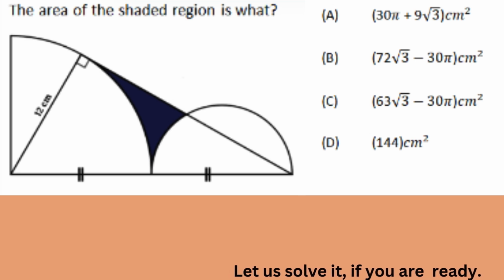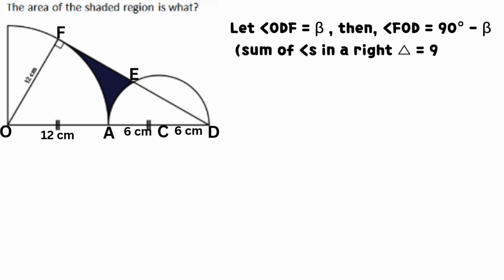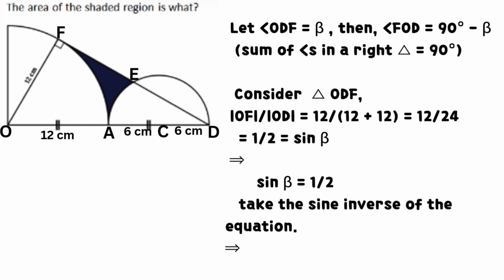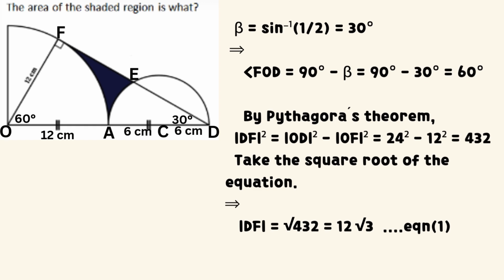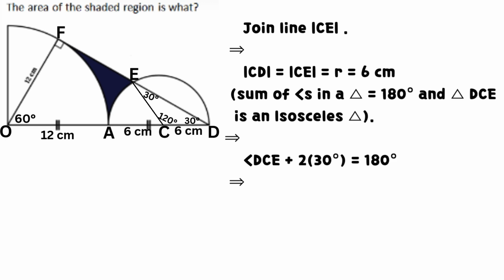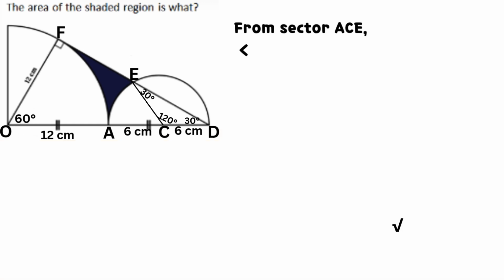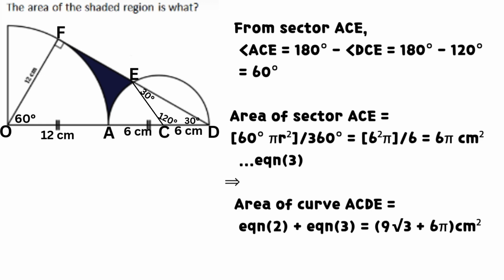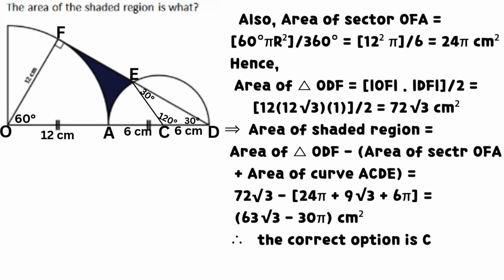WHAT IS THE AREA OF THE SHADED REGION?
MAKE LINE CONSTRUCTIONS, FIND INDIVIDUAL ANGLES OF THE RIGHT TRIANGLE. SOLVE FOR AREAS OF SECTORS OF THE TWO UNEQUAL QUARTER CIRCLES. SUBTRACT THE SUM OF THEIR AREAS FROM THE AREA OF THE RIGHT TRIANGLE. THE RESULT OBTAINED IS THE REQUIRED AREA OF THE SHADED REGION OF THE FIGURE.

For more explanation on how to find the rerquired area value of the shaded region, we recommend that you watch the lecture video. Click the notification button to get text whenevere new update is made in the channel.

LOVE YOUR CONSTRUCTIVE COMMENTS!!!